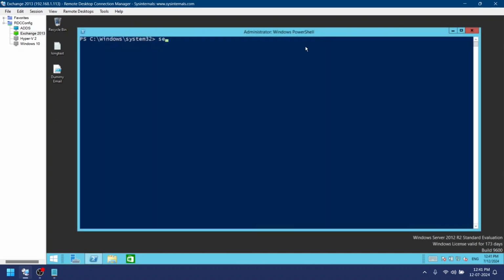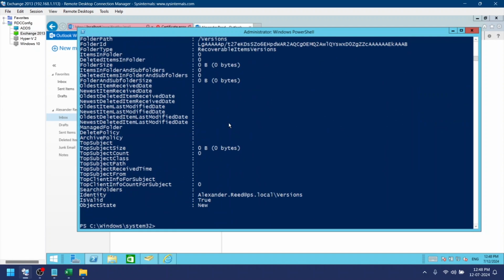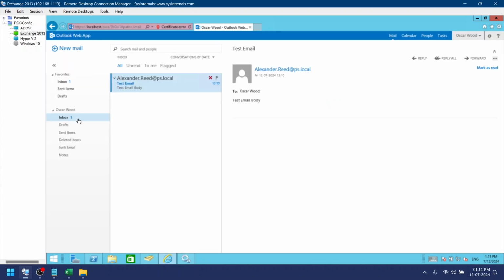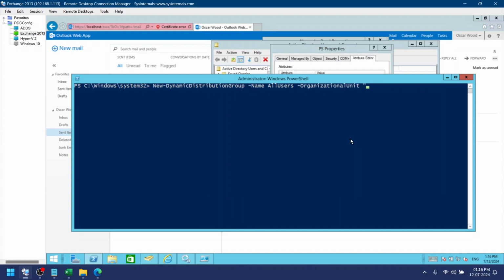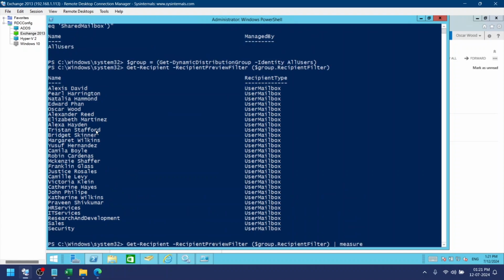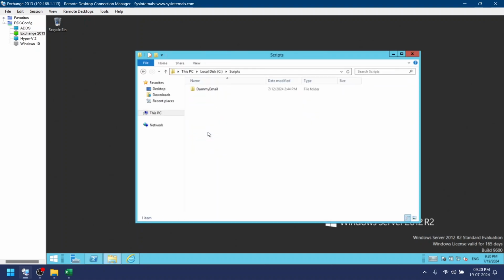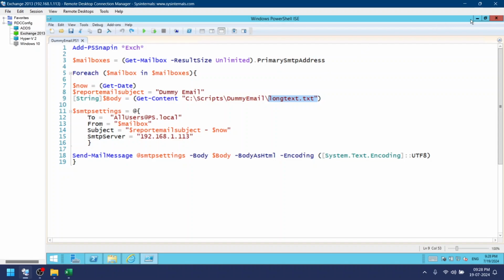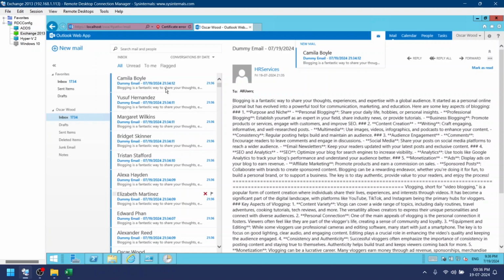10 - Simulating email traffic in a test environment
In this video, I will walk you through on How to Create email traffic on the test environment using PowerShell script.

Download the PowerShell Script and Text file used during this video

Timestamps
00:00 Introduction
00:21 Need for Email Traffic
00:49 Sending Email through PowerShell
05:43 Create Dynamic Distribution Group
08:15 Sending Email to DDL using OWA
09:43 Review PowerShell Script
11:51 Review Task Scheduler Task
13:15 Validate Email automation task
13:41 Conclude